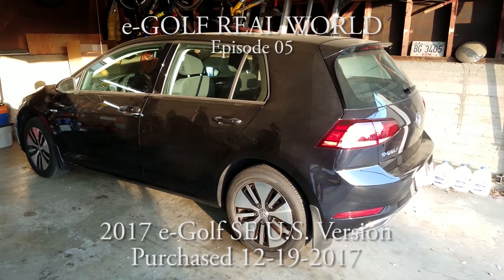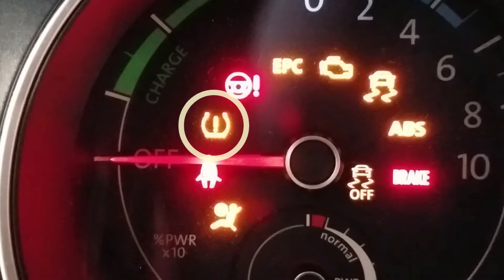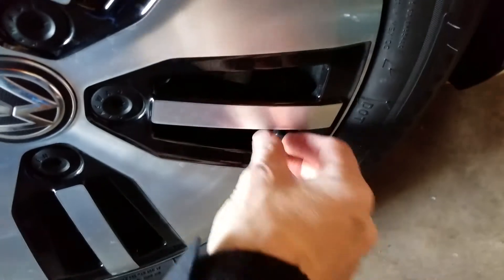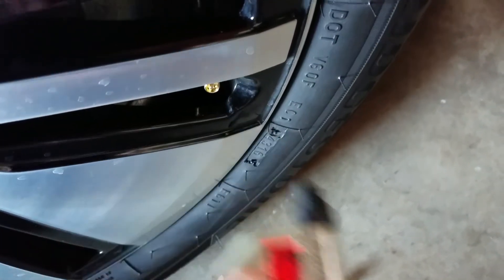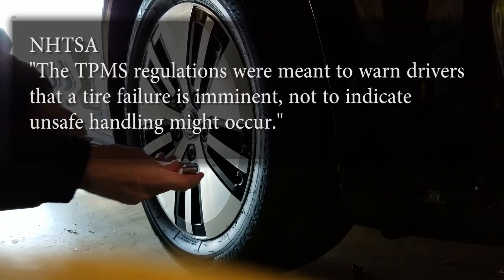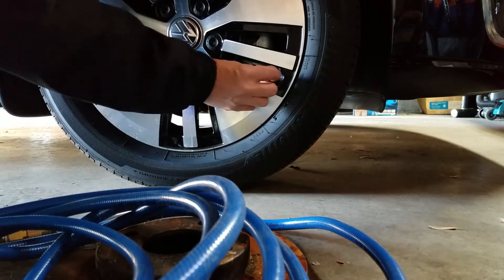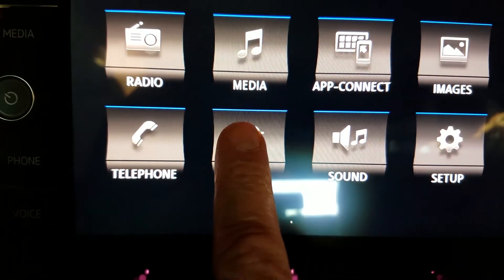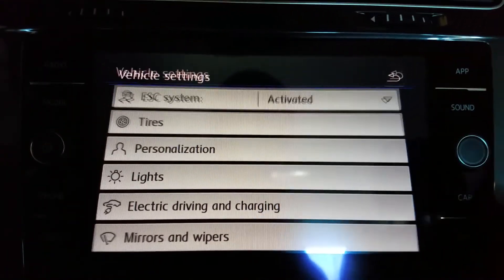e golf Real World TPMS Ep 5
Whats the Real World take away with TPMS? Will it let you know when tire pressure is low or is it for something else? We reveal what works and what doesn't and what the government says it is for.